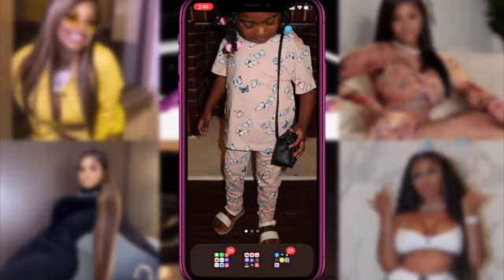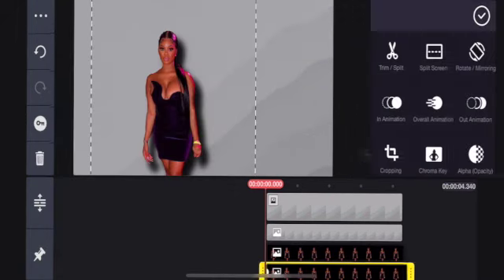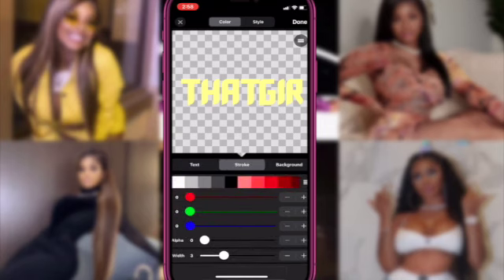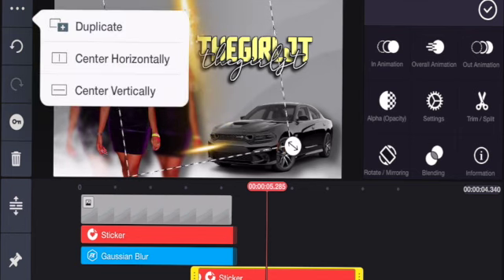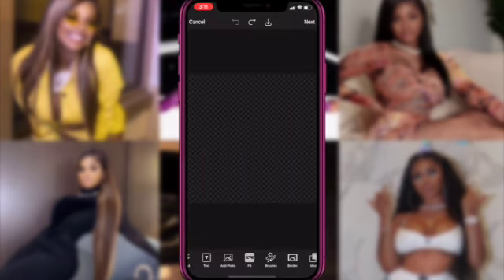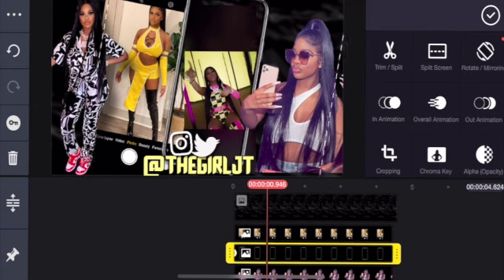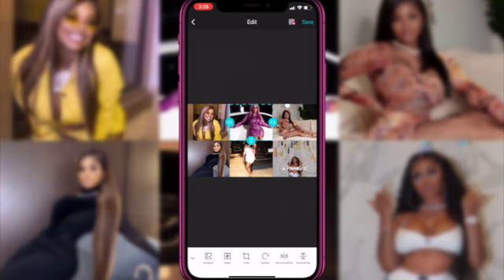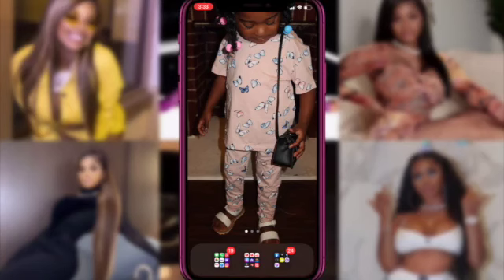HOW TO MAKE ADVANCED BADDIE INTRO ON IPHONE